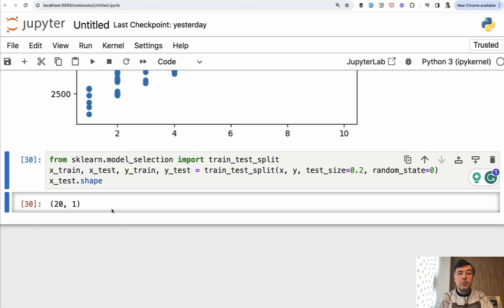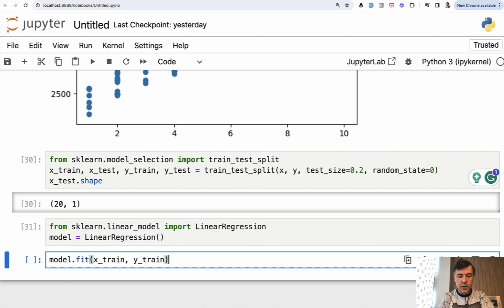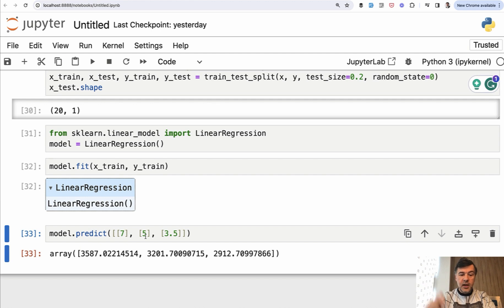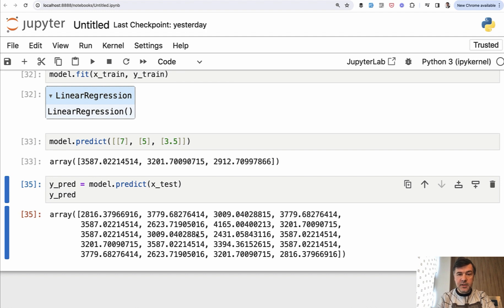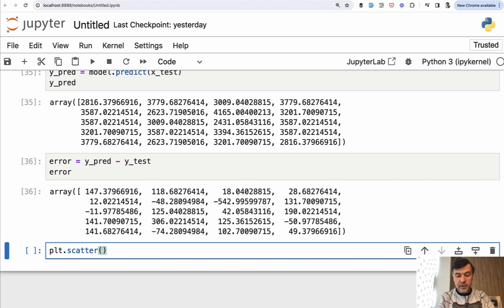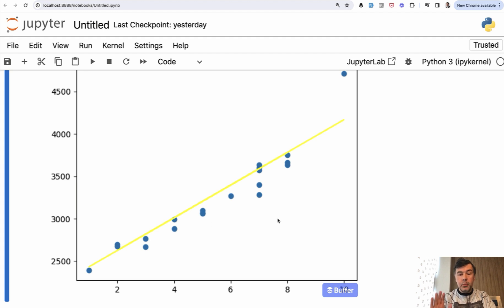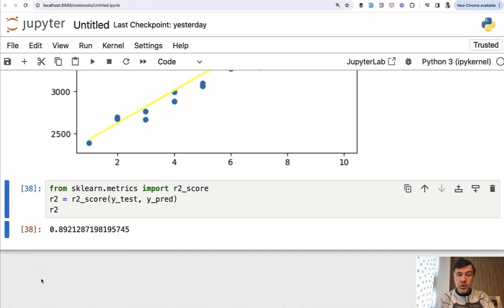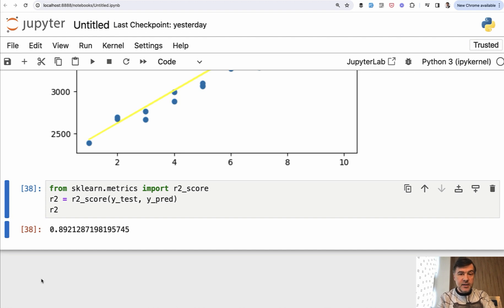06 - Model: Build, Train, Predict and Evaluate (Linear Regression Salaries Course)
In this lesson, we're finally building our model, training it, and making predictions. Also, we will evaluate the accuracy of the predictions from various angles.